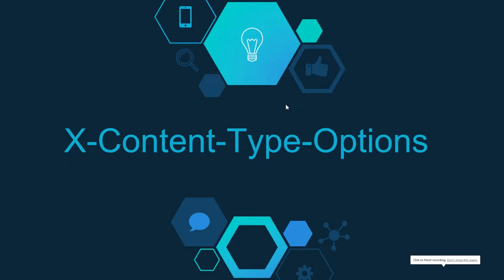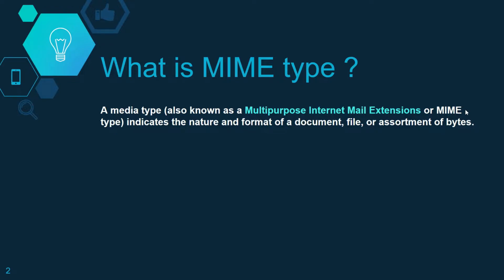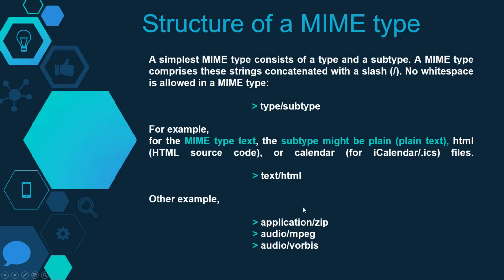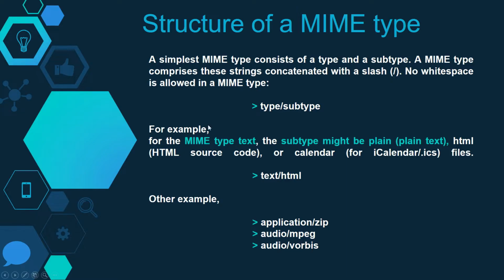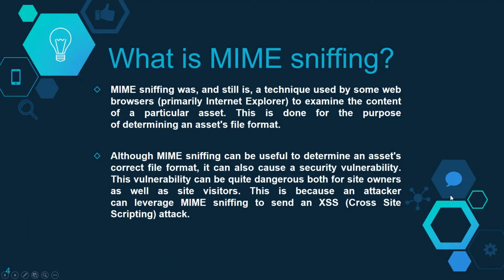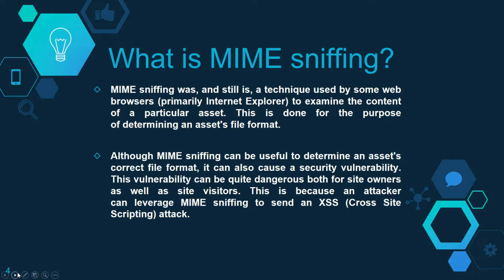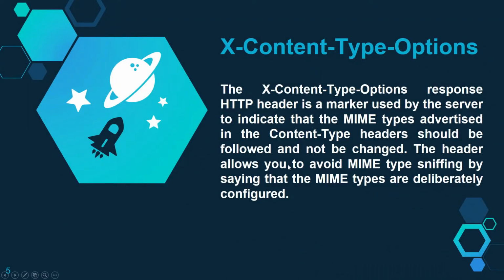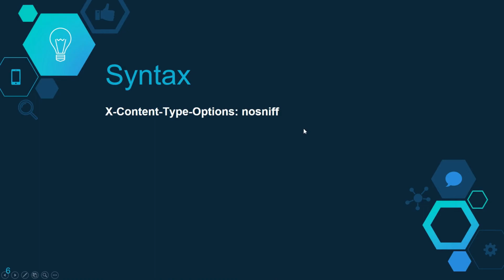X Content Type Option Header, MIME and MIME sniffing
The X-Content-Type-Options response HTTP header is a marker used by the server to indicate that the MIME types advertised in the Content-Type headers should be followed and not be changed. The header allows you to avoid MIME type sniffing by saying that the MIME types are deliberately configured. d